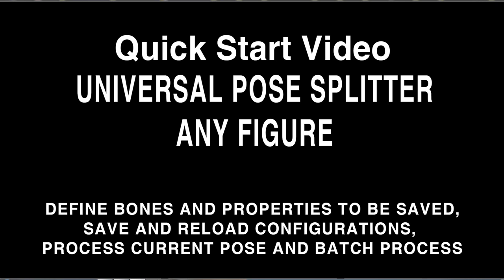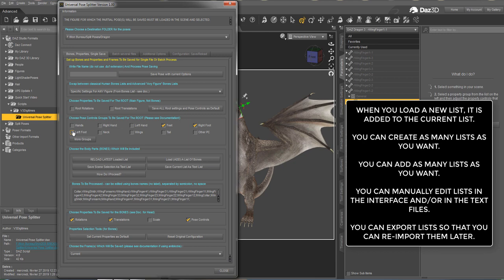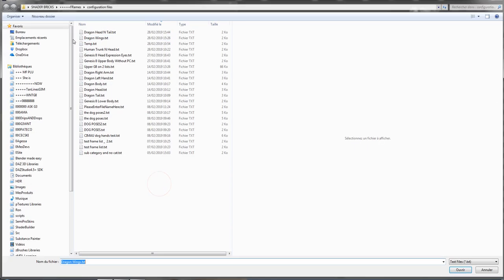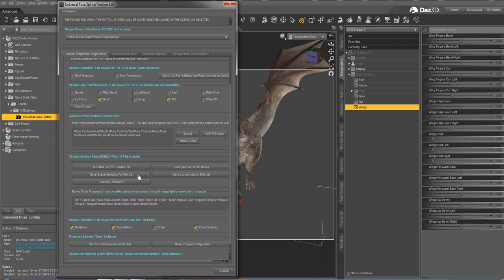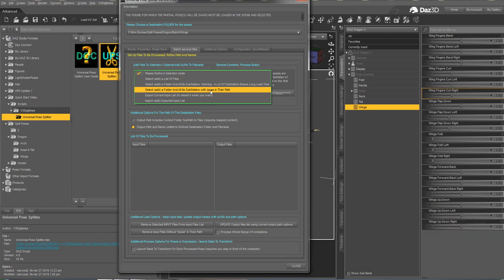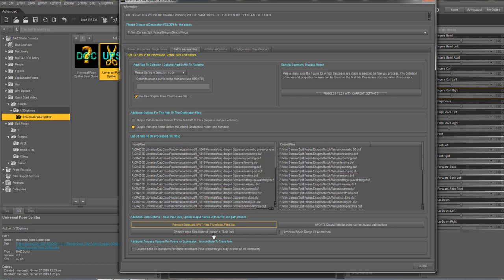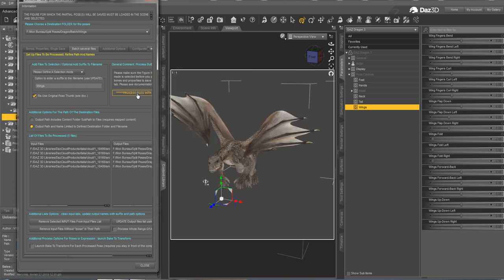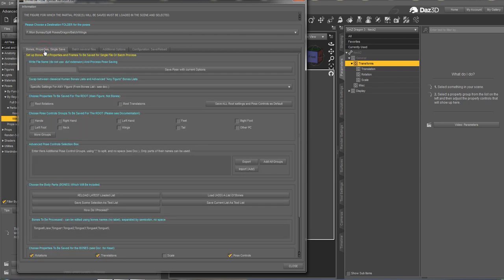Universal Pose Splitter For Any Figure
This a a quick start video explaining the principle of using Universal Pose Splitter on ANY rigged figure you have, as well as the efficiency tools included.